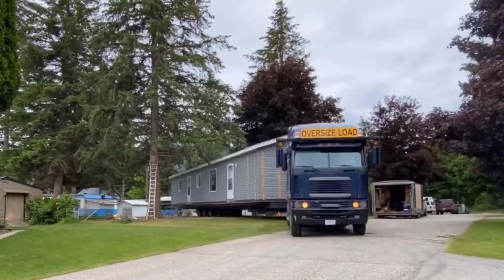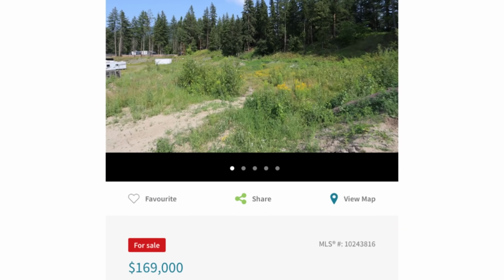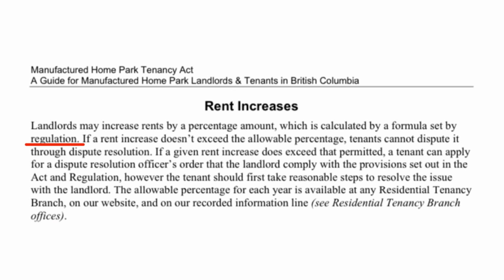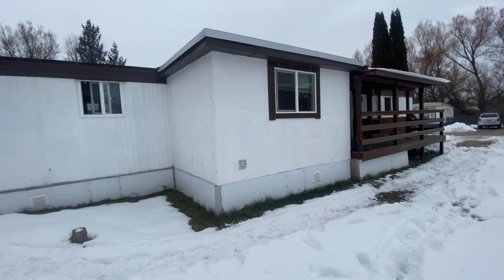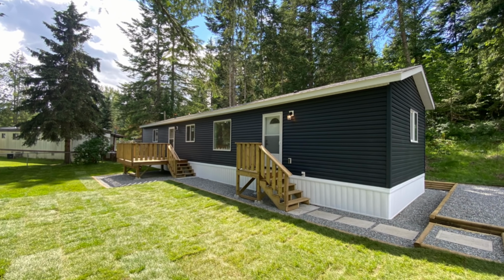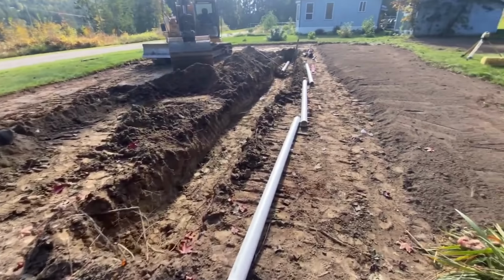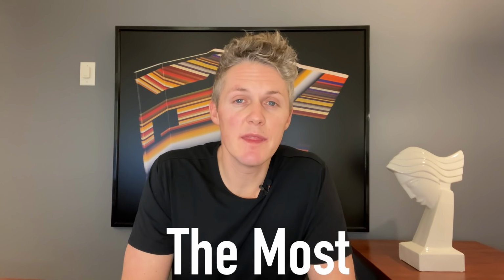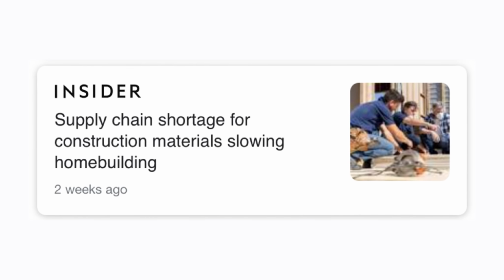A 1971 Mobile Home Swapped For An Affordable New Manufactured Home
In my area I think one of the best affordable housing options is a manufactured home in a Mobile Home Park. If you are able to find the right spot they can offer large lots in great locations for a lot less out of pocket every month than buying land. A problem in a lot of areas is not many new mobile home parks are developed and most of the existing ones are full so if you're looking for this form of ownership often the only way to get it is replacing something old. In this video I lay out my plan to replace the existing home with a brand new single wide, explain some of the reasons I like mobile home parks in my market and talk about some of the risks of buying a manufactured home in the current market.

Add me on instagram: kerrytarnow

*all content on this YouTube channel reflects my own personal opinion and should not be taken as legal advice, financial advice or investment advice. Please seek out the guidance of professionally trained and licensed individuals before making any decisions.